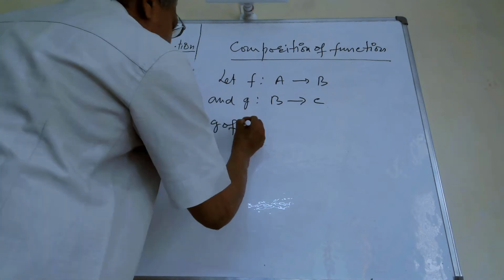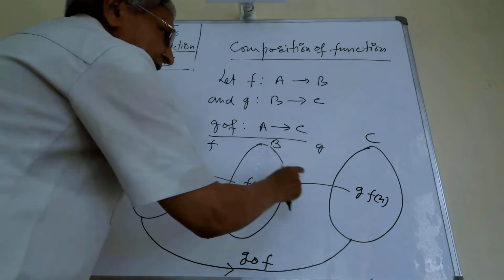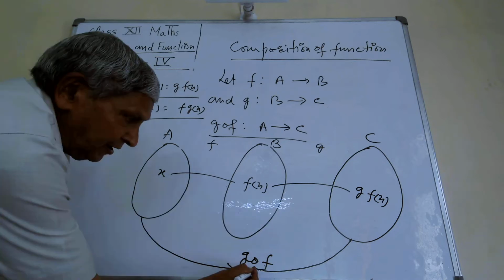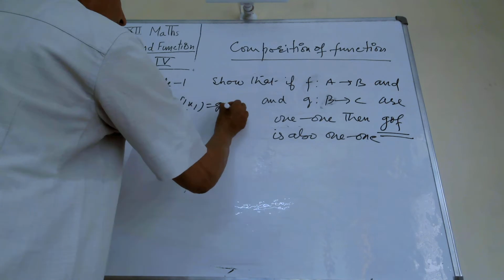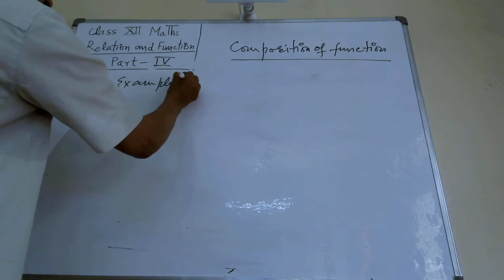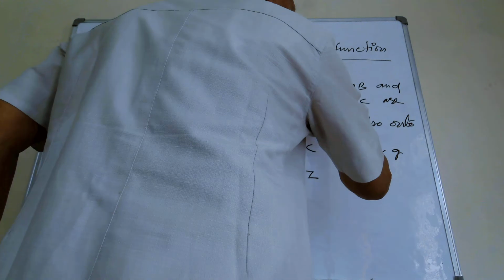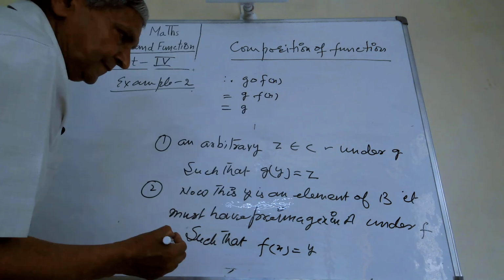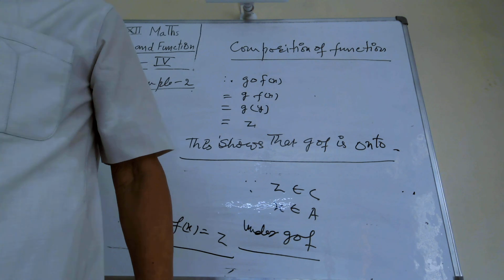Class 12th Maths |Chapter-1 Relations and Functions | Part - 4